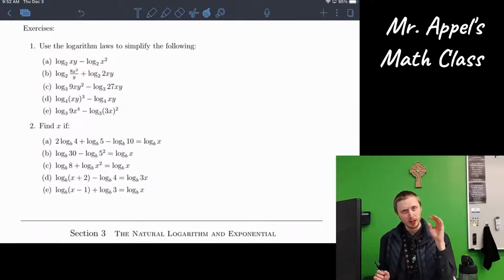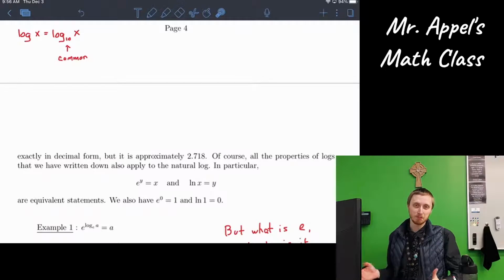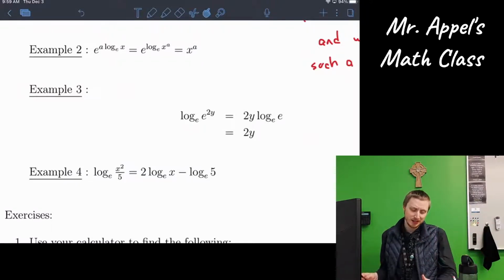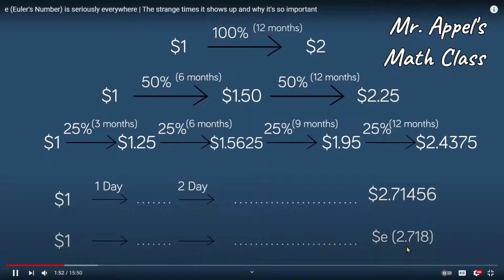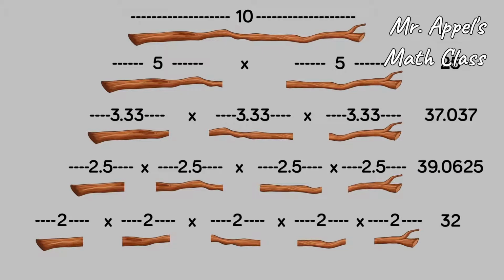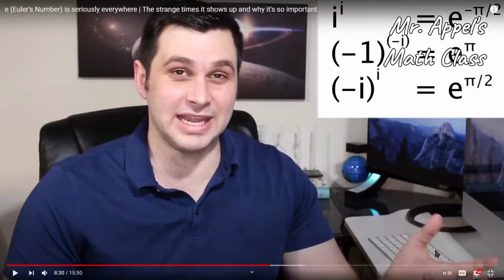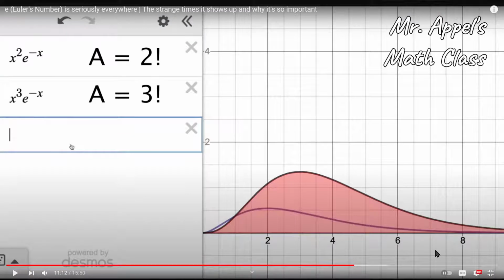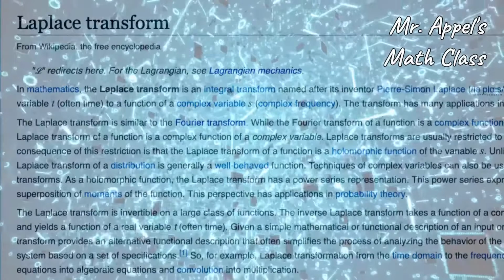THUR 12/3/20 PreCalc